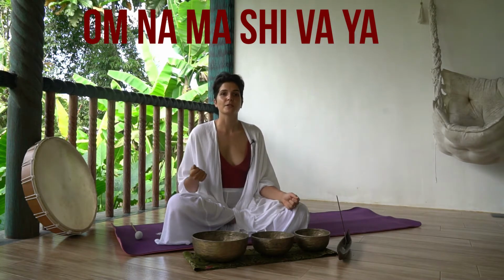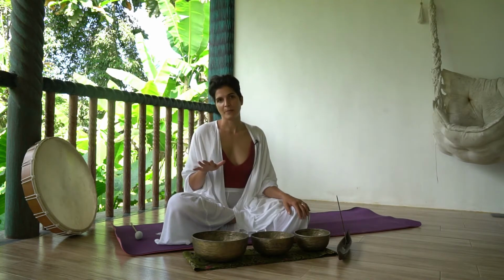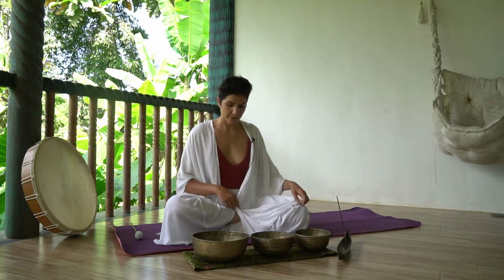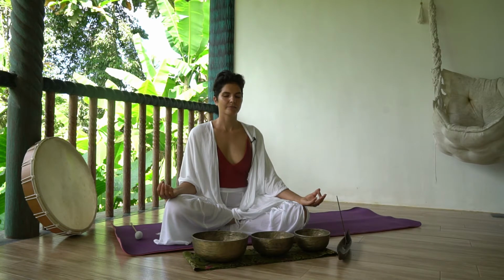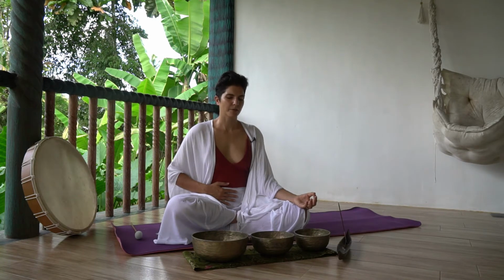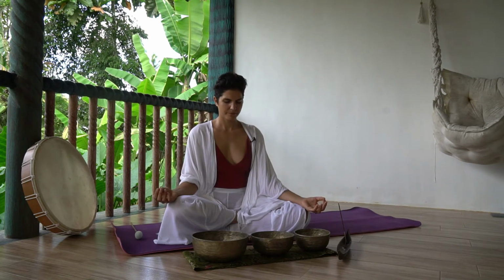20 minute meditation mantra || Om Na Ma Shi Va Ya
This meditation is for the busy mom who wants to connect with her soul. Using a mantra, breath and meditation, we dive deep into your heart and surrender. Use this session if you are looking to use meditation to destress, reduce anxiety, open up your heart and find ease.

Meditation for moms is a lifesaver. With as little as 10 minutes per day, you can start to see epic changes to your mood, happiness, and neuroplasticity.

This meditation is for:
-the busy mum
-the stressed mum
-the soulful mum
-the tired mum
-the rested mum
-the spiritual mum

Mummybe provides Mama mentoring for moms who are looking to find more clarity and purpose. We help clear the noise so you can see the path without doubt and fear.